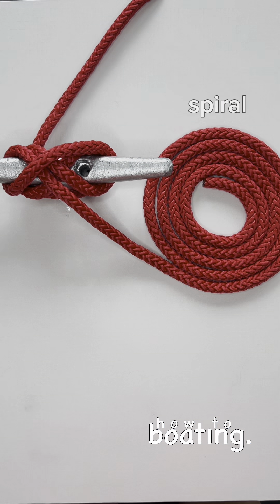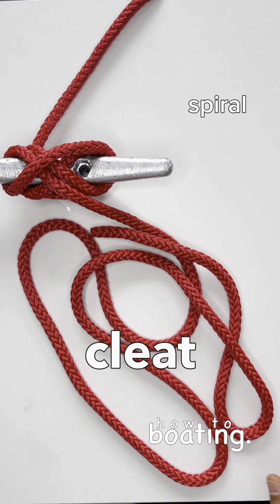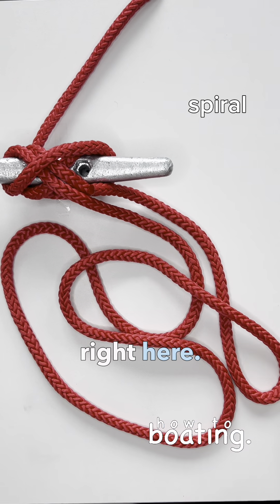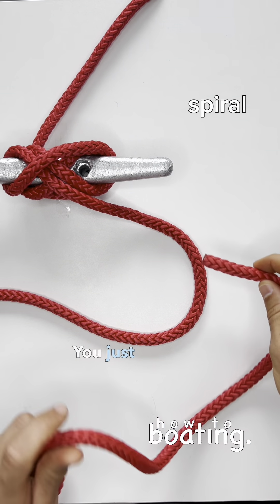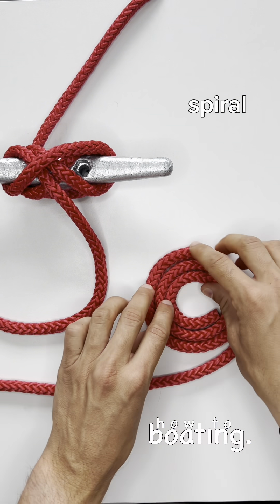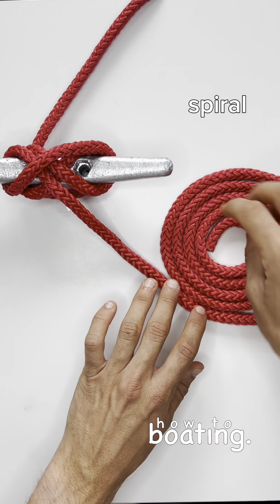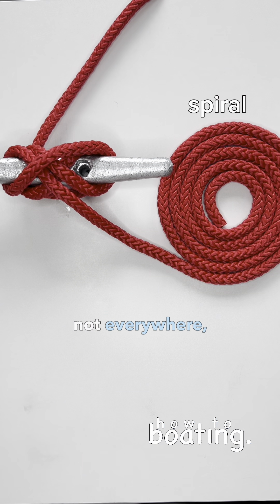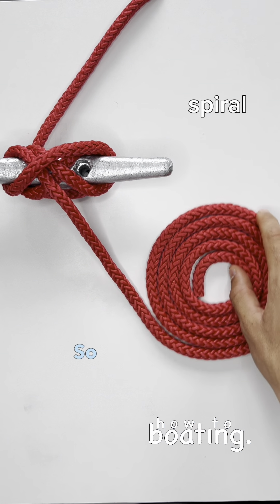How to TIE a SPIRAL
To clean up that extra line on the dock or your boat you can make this spiral. Make sure you don’t leave it out like this for days because that sun over time could lead to creating a sun-stained boat or deck.